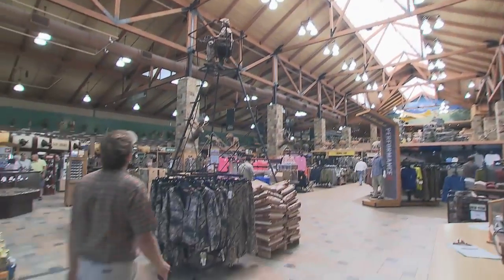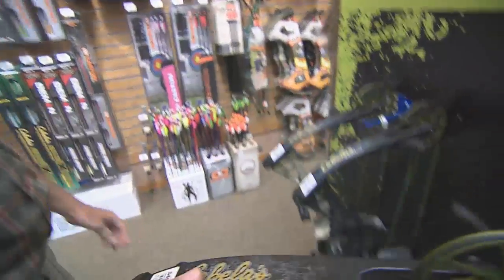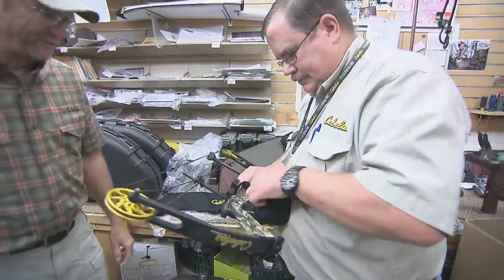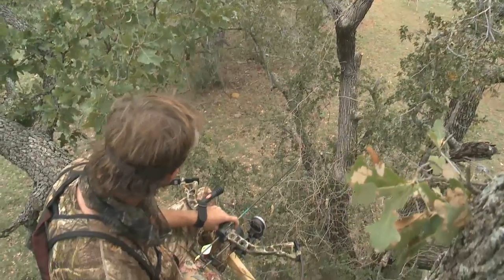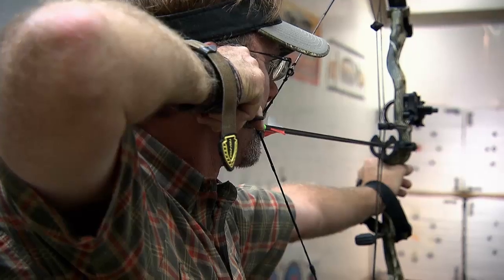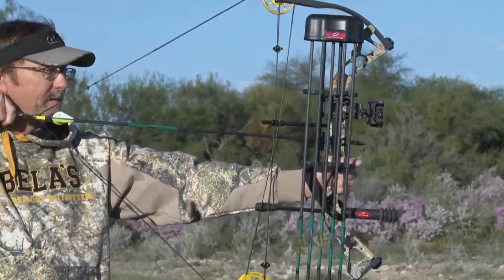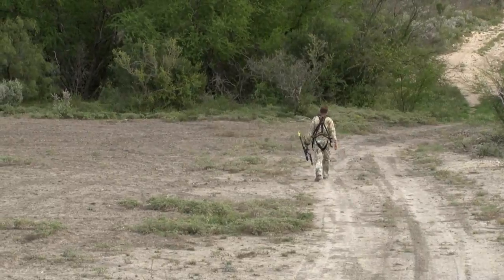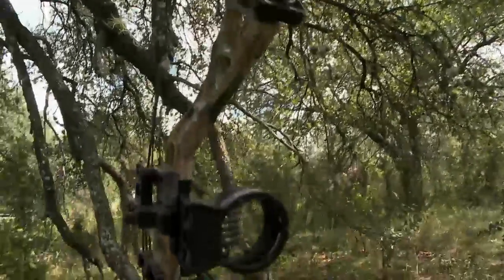Cabela's Archery Featuring the Instigator Bow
Wade Middleton hits the field with the Cabela's Instigator bow perfectly designed for a wide range of archery uses